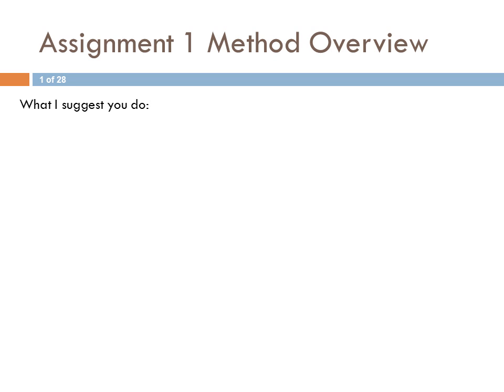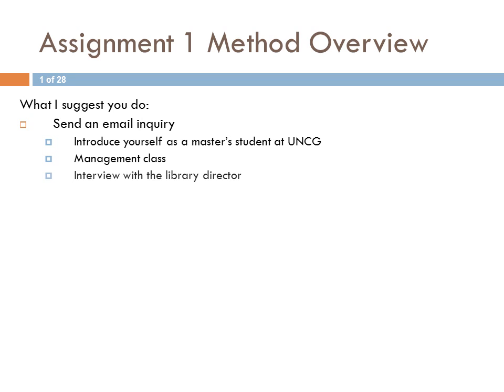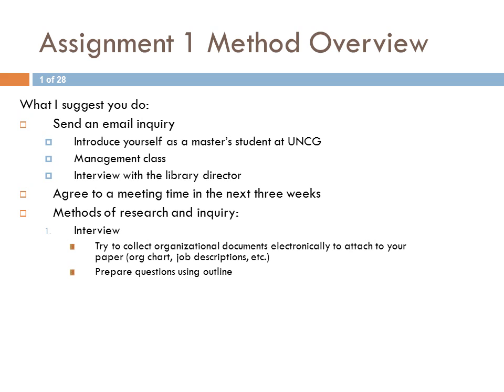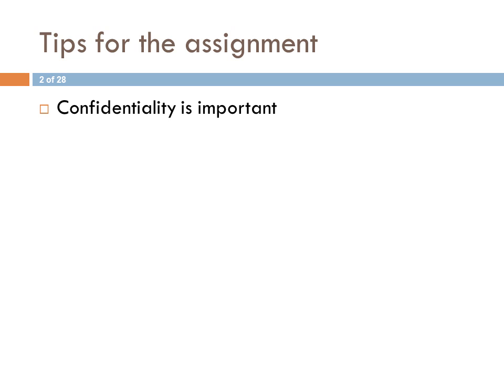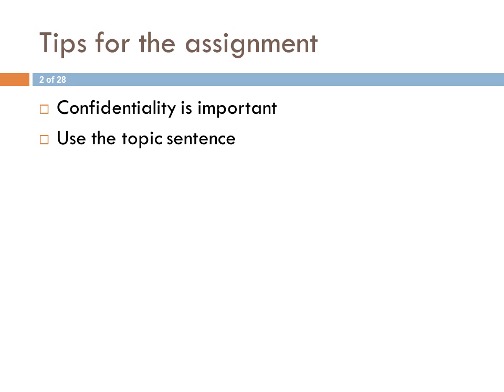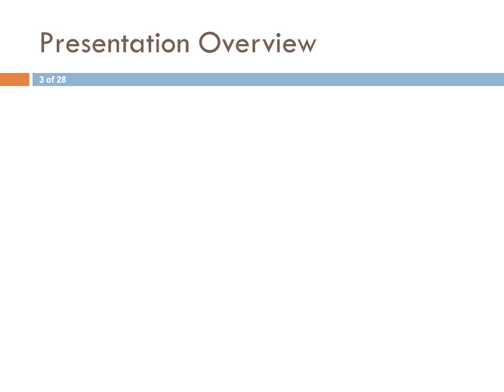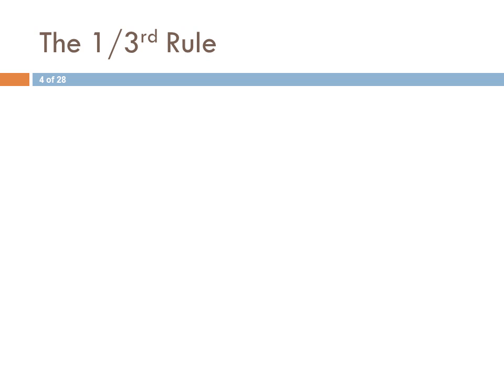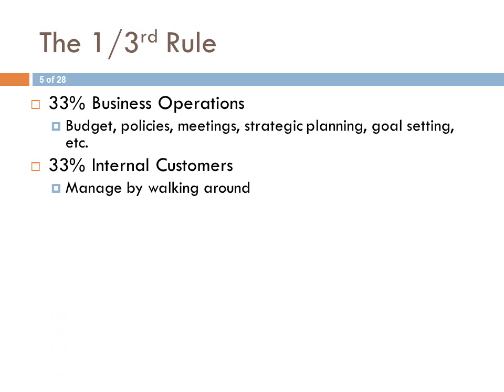Lecture 2 Raving Fans & World Class Managers Part 3 13 17